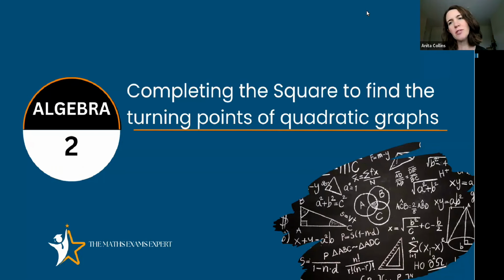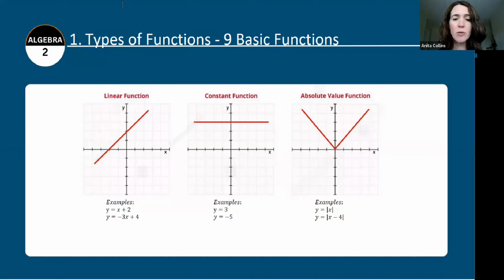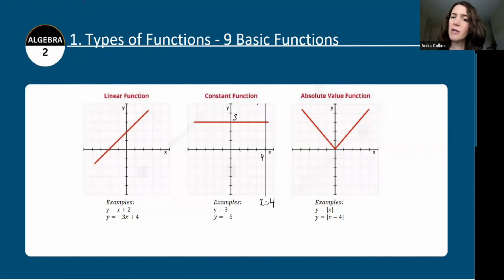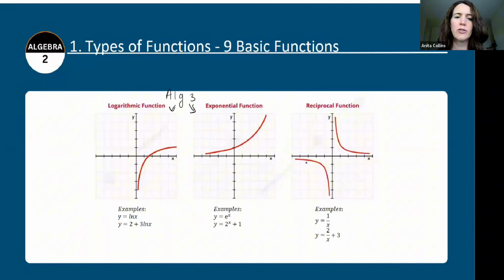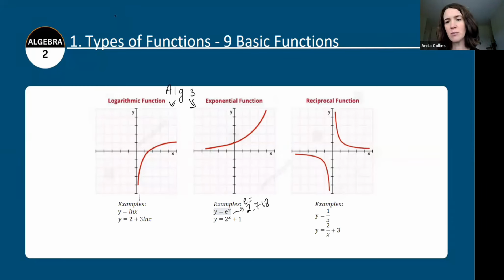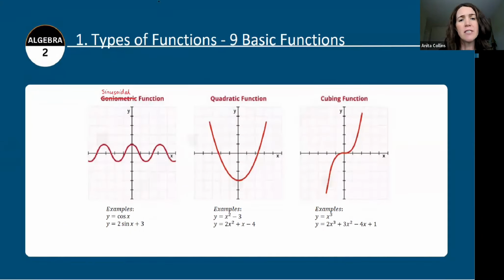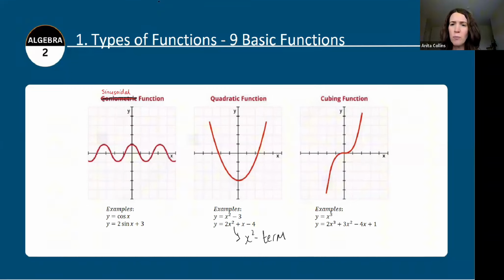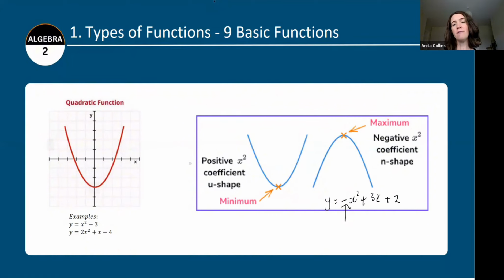Completing the Square part 1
We will be using the completed square form to help us graph quadratic functions, so we'll take this opportunity to look at the 9 different types of functions that you need to be familiar with.